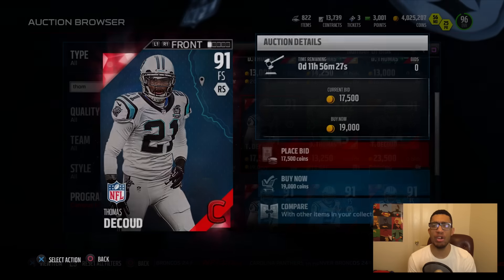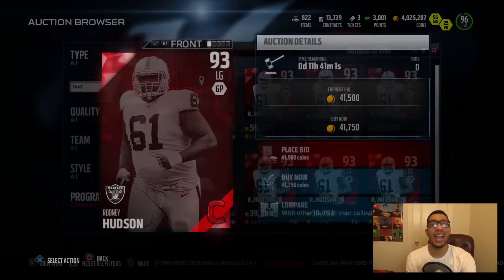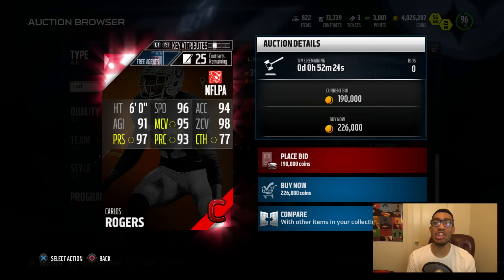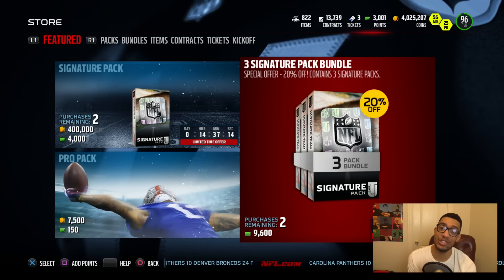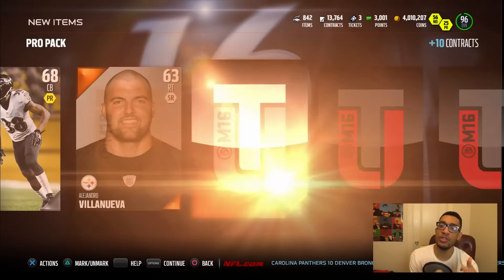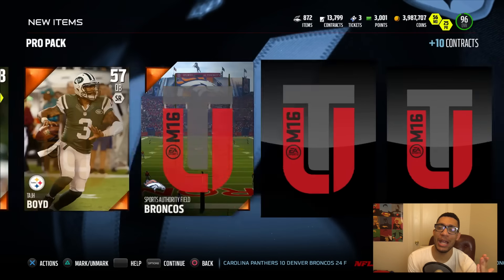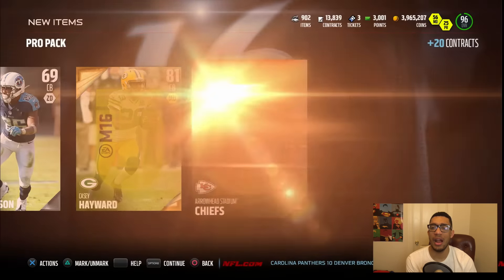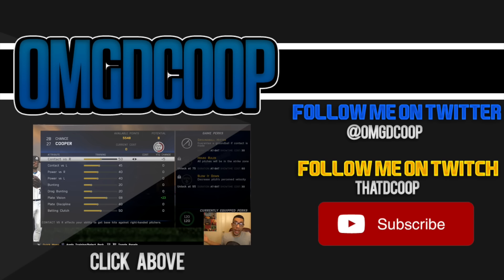97 PRESS CAMPUS LEGENDS CARLOS RODGERS!!! PACK OPENING | Madden 16 Ultimate Team